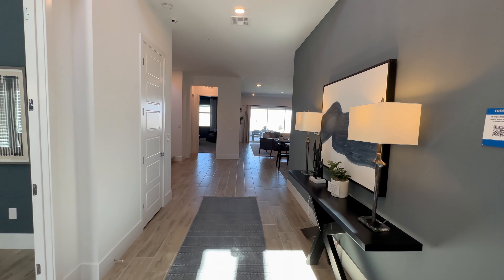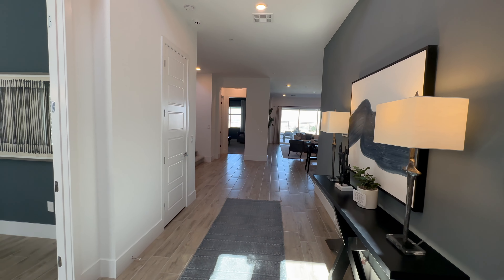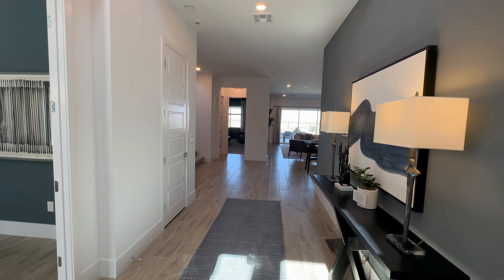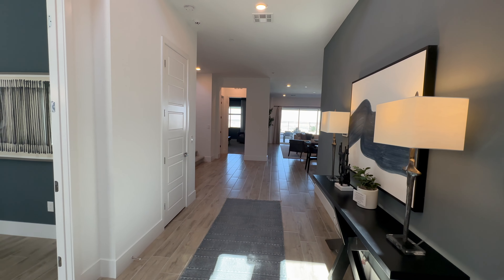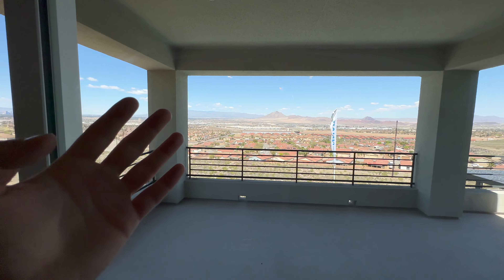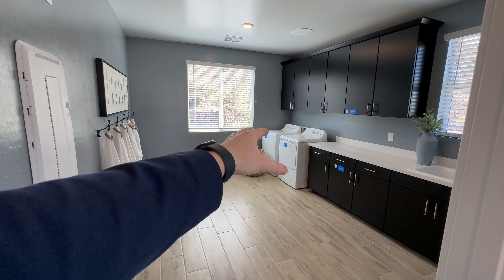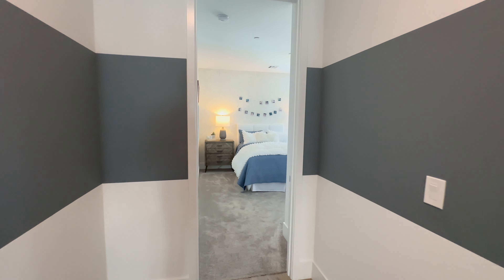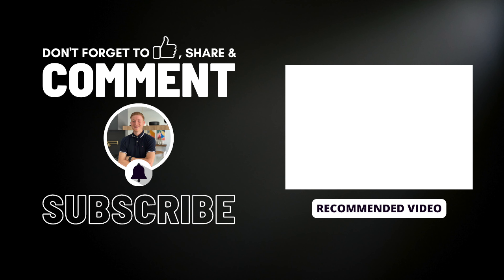New Luxury Build homes in Henderson for $1.5M+ | Tresor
We tour a brand new luxury build community in Henderson, Tresor starting at $1.5M+ price range!

For more information click below or contact Nick arace direct!

Nick Arace
The Gafford Group | Simply Vegas
S.0188645